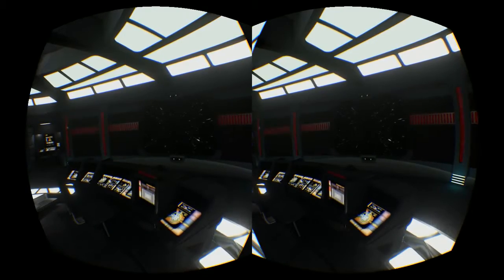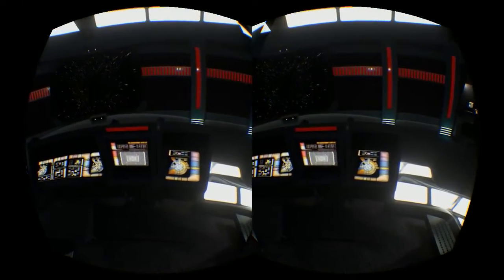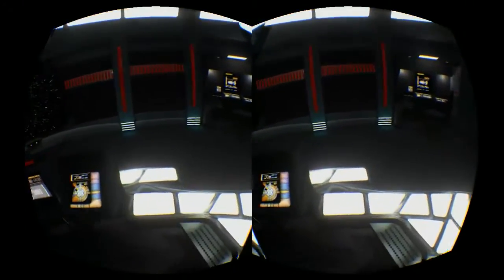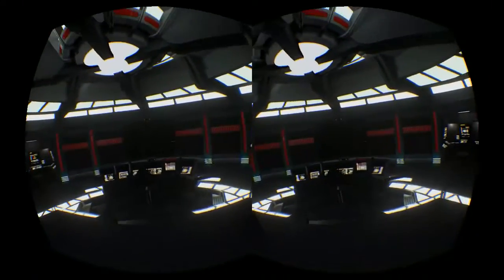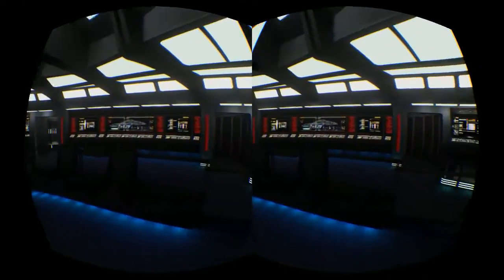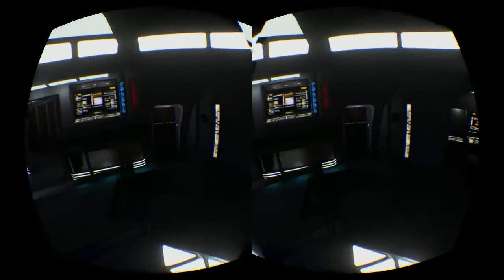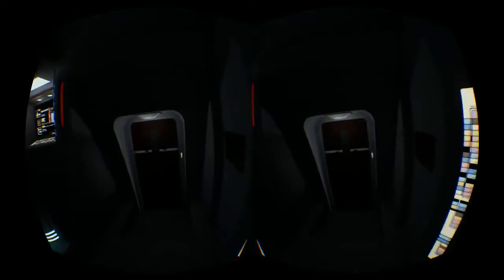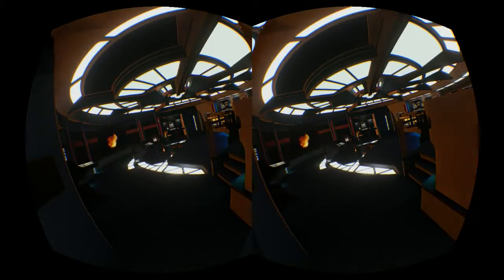Star Trek Voyager The Bridge Demo on the Oculus Rift - Nerdbot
Star Trek Voyager The Bridge Demo on the Oculus Rift